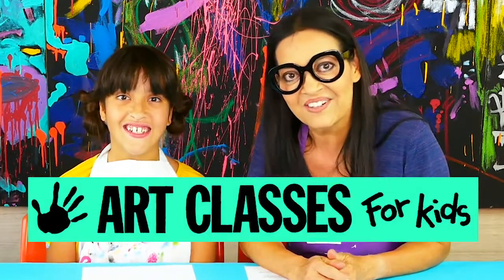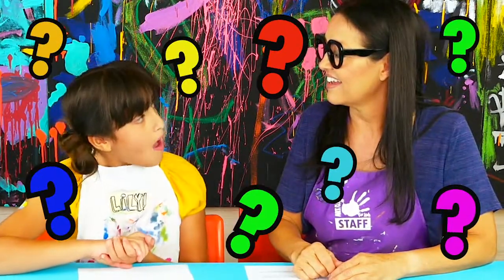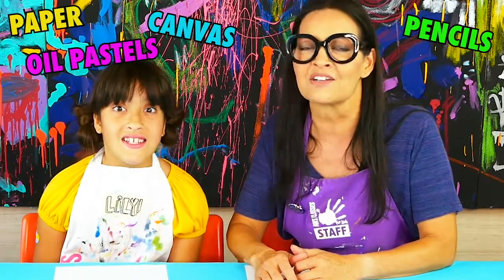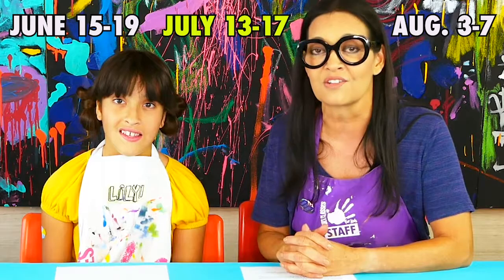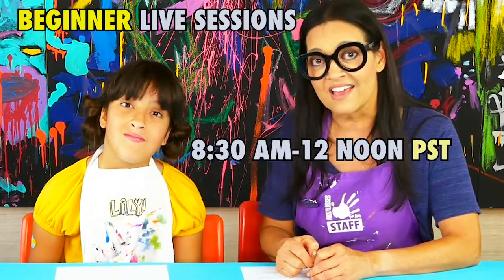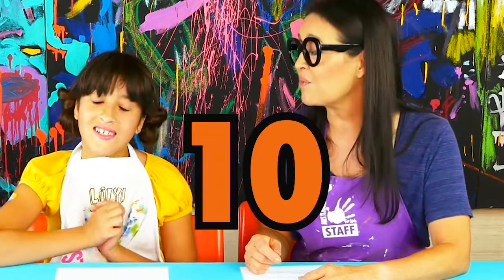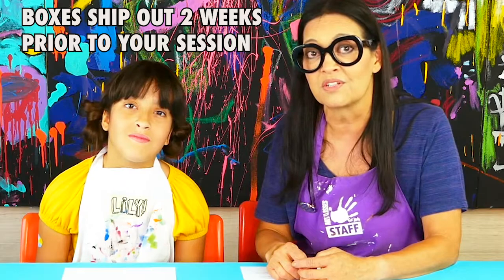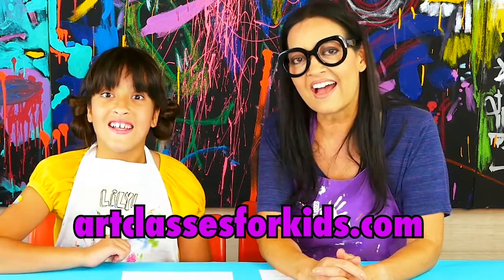What is ART CAMP IN A BOX? And other FAQs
🤔🤗Learn all about ART CAMP IN A BOX🎁 and some FAQs that people have been asking!

💻Information about ART CAMP IN A BOX can be found

☀️🎨🖼Join the COOLEST virtual art camp for Summer 2020! Hundreds of artists are signing up for ART CAMP IN A BOX, and if you're thinking about joining but have some questions, check out this video for more information.

Question 1️⃣: What is ART CAMP IN A BOX?
ART CAMP IN A BOX is one of the most NATIONALLY RECOGNIZED summer art camps for 2020! We provide 10 cool projects and all of the supplies you'll need to make them in the box. We also include written instructions, pre-recorded lessons, and even an option to join Kim LIVE on a Zoom camp with other artists!

Question 2️⃣: What do we get to do?
You get to draw, paint, sculpt, mount and wrap your art, and even learn how to put on your own art show so ALL your friends and family can see the cool art you made!

Question 3️⃣: What materials do I need for the summer camp?
Most supplies come in the box, but of course you'll need a computer, laptop, tablet or phone to watch Kim's classes. The only other thing you may need is a water jar for paint, and scissors. If you're in the Beginner session, you'll need a toothpick as a tool for the clay project. If you're in the Advanced box, you'll need magazine images of people for our printmaking project.

Question 4️⃣: What are the art camp weeks?
There are three live virtual ZOOM camps scheduled throughout the summer. Those are June 15-19, July 13-17, and August 3-7. If you don't want to join the live ZOOM camp, you'll have pre-recorded instructional video tutorials for each project that you'll have access to do at your own pace.

Question 5️⃣: What time are the live ZOOM camps?
The beginner live ZOOM camp is Monday-Friday during your camp session from 8:30am-12pm PST.
The advanced live ZOOM camp is Monday-Friday during your camp session from 1pm-4:30pm PST.

Question 6️⃣: What happens if I can't make the live ZOOM camp?
If you can't make the class, that's ok! You can always catch up with the pre-recorded video tutorials. It'll be in the instructions packet and in the email we'll send out before camp starts!

Question 7️⃣: How many projects come with the ART CAMP IN A BOX?
There are 10 AWESOME projects we'll make throughout the week inspired by famous artists or famous art movements!

Question 8️⃣: When will I get my ART CAMP IN A BOX?
Shipping will start 2 weeks prior to the scheduled ZOOM live camp dates, so you should get your box in time for the live ZOOM camp. You will, of course, get an email or text with tracking information to let you know it's shipped and on its way!

We can't wait to see you THIS SUMMER to make cool art! 🥳🤩